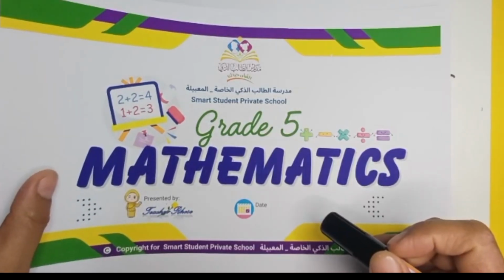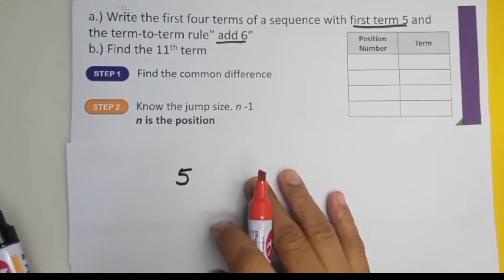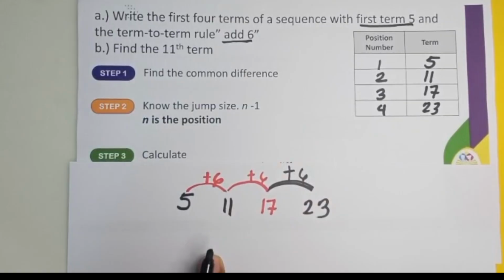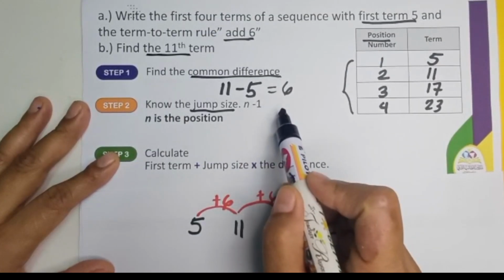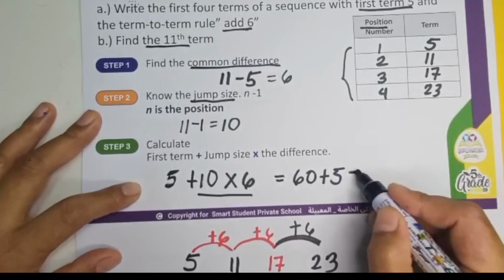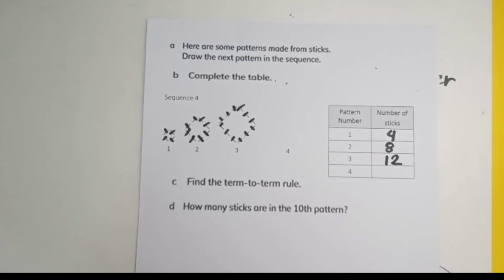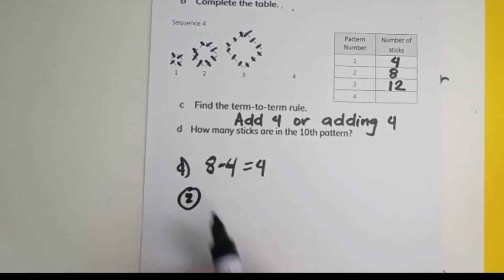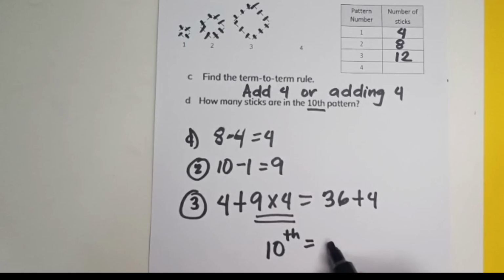Counting and Sequences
Counting and Sequences, Cambridge Primary Mathematics Stage 5